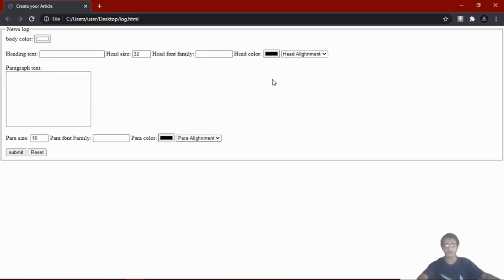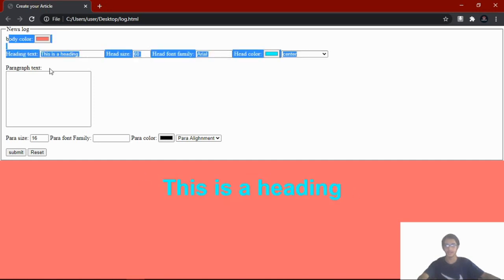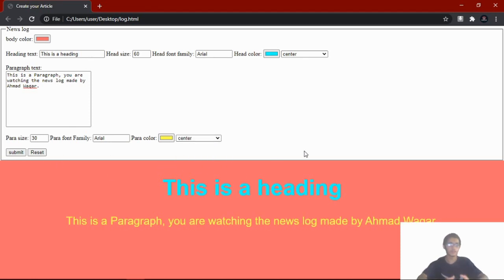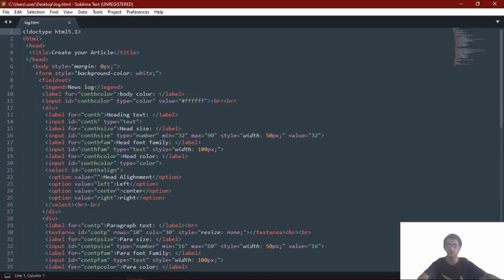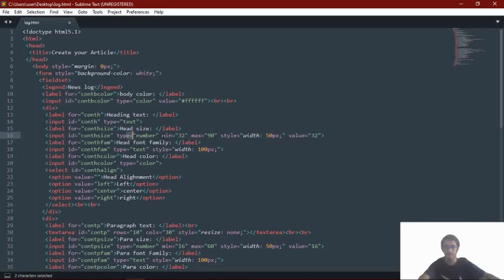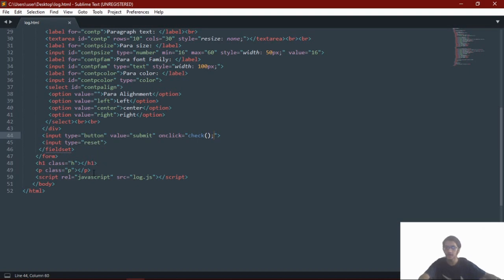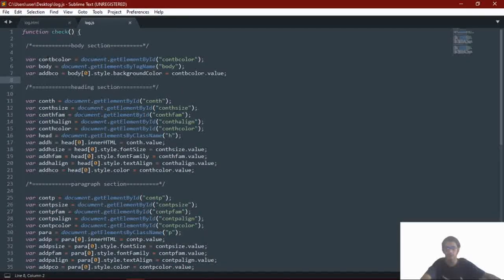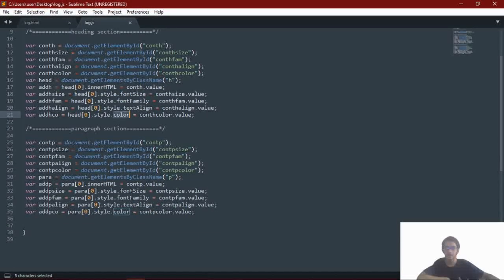Old Article Project I made 2 years ago using HTML and JS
Asalamu Alaikum everyone. I created a project 2 years ago using HTML and JS which can be used to create articles.

0:00 Demo
4:58 Walk Through